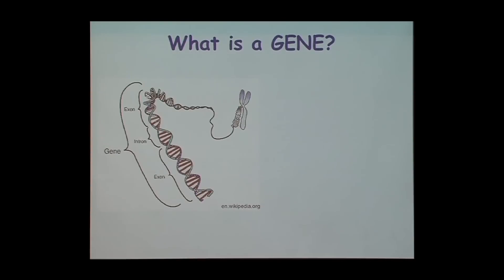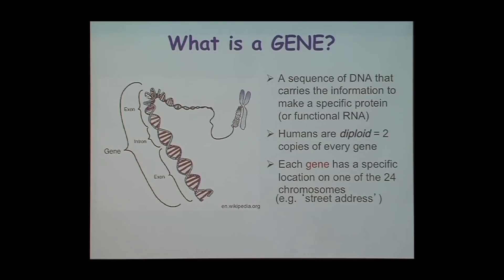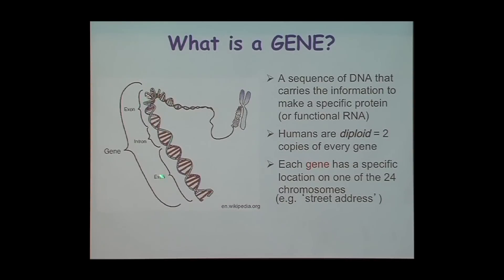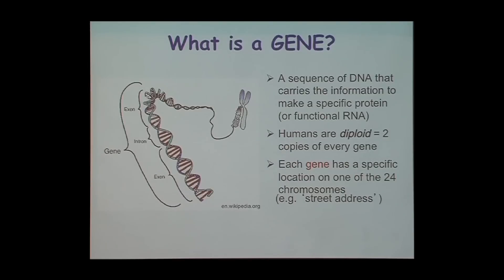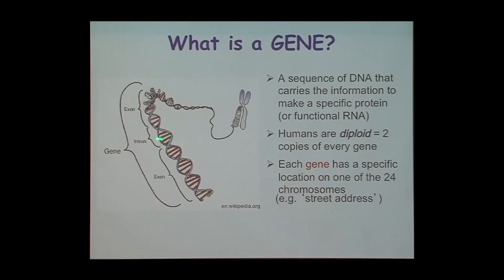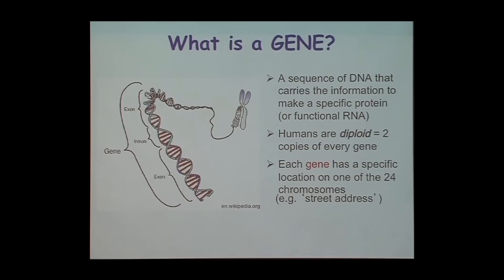Understanding Genes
Dr. Katherine Hyland breaks down the importance of genes and how they perform their crucial, life-propagating function in the human body. Series: "The UC Wellbeing Channel " [Health and Medicine] [Show ID: 31237]